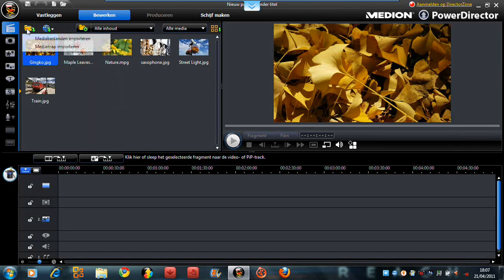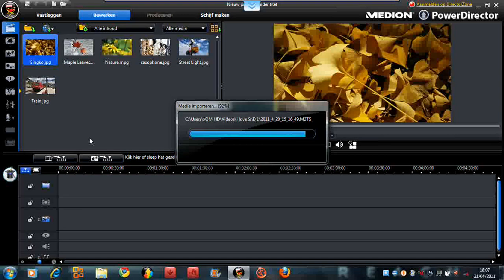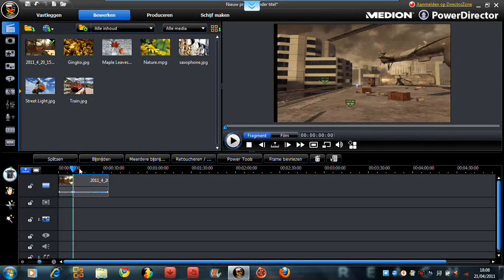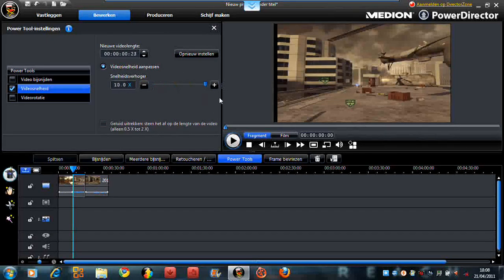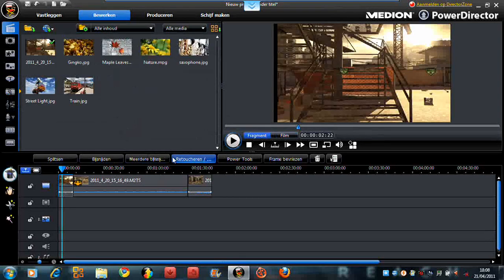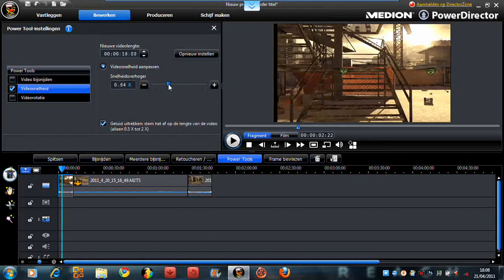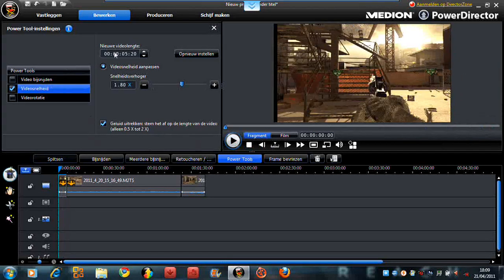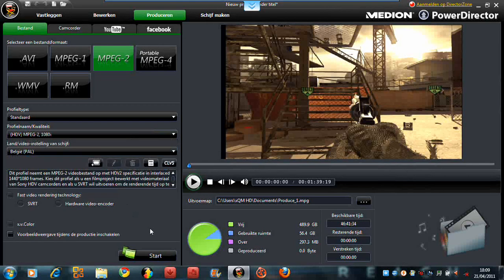Tutorial Time! 1: speed (cyberlink powerdirector v8)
i made a tutorial for changing the speed in a video with cyberlink powerdirector v8